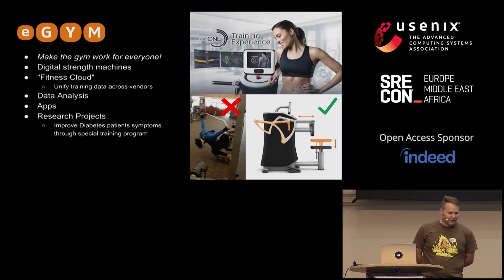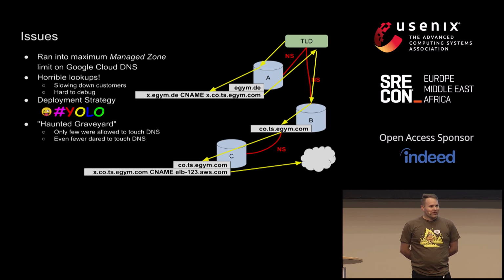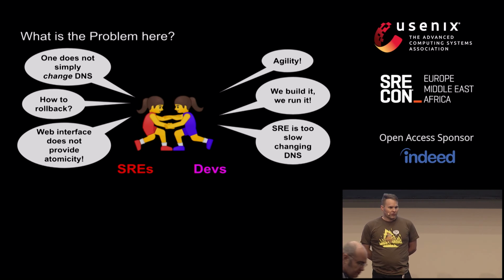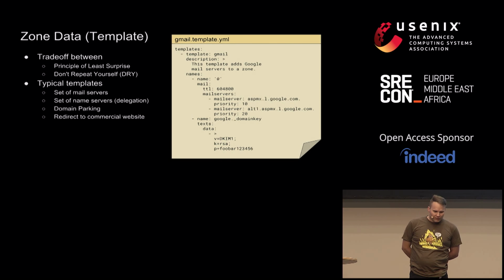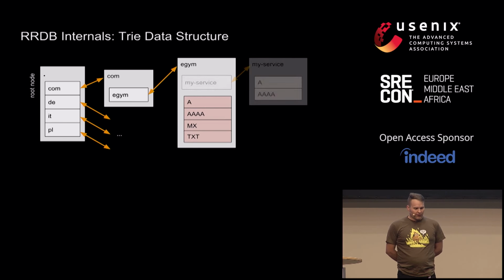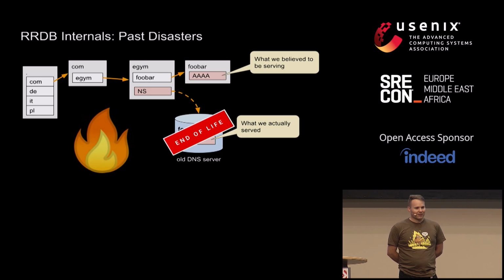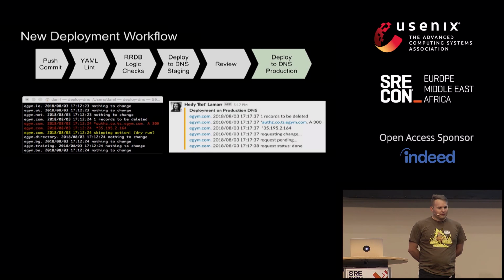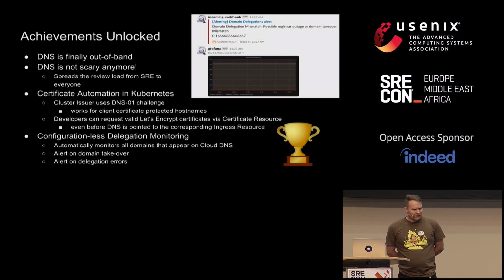SREcon18 Europe - How We Un-Scattered Our DNS Setup and Unlocked New Automation Options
Dan Lüdtke, eGym.com

We own over a hundred different domains. They were spread over multiple registrars. DNS servers were not under active management and DNS data was neither version controlled nor reviewed. Deployments were risky and rollbacks challenging.

We gained control over the situation by reducing the number of contracts with registrars, selecting a cloud-based DNS service, and convinced the teams to manage DNS data in a version-controlled manner. To deploy DNS changes, we build tooling that we open-sourced. Today, we are able to deploy much faster and safer. We also have automated checks and implemented some safety measures to prevent the most common mistakes I made in the past. Sharing the mistakes will be part of the presentation, as well as quick outlook to the new automation options we unlocked by having a more robust DNS setup.